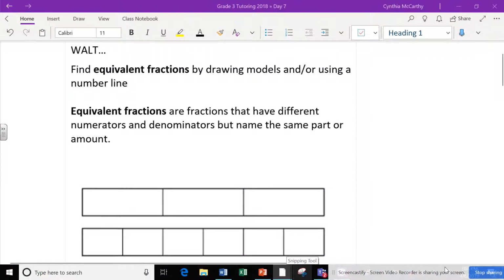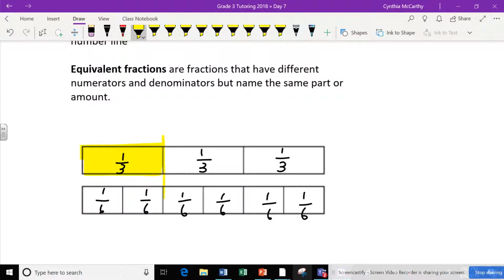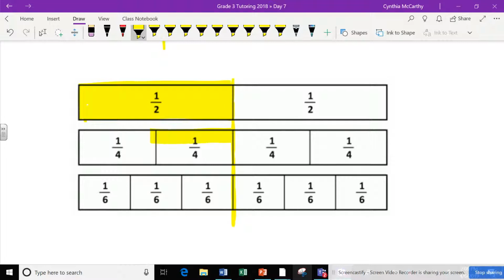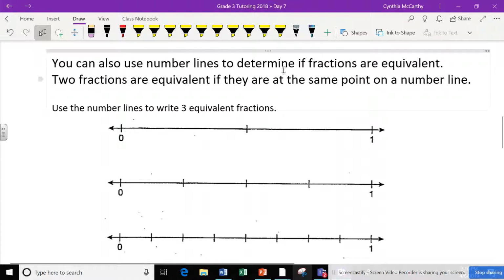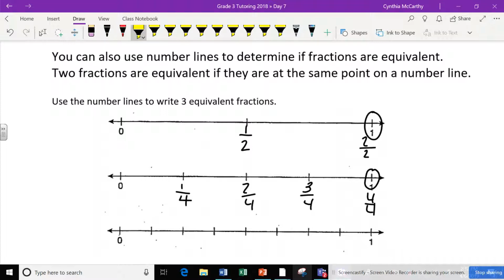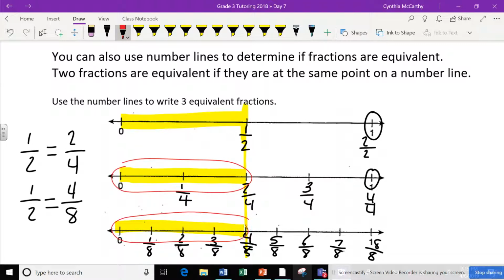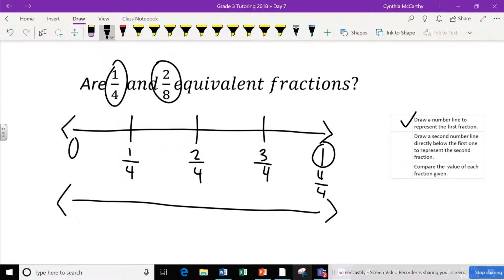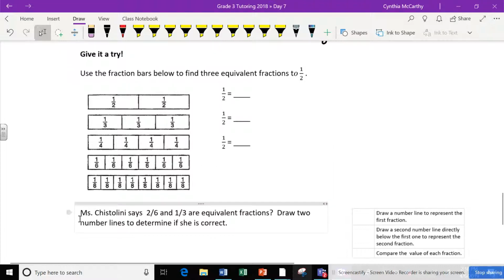3rd Grade Day 7 Tutoring